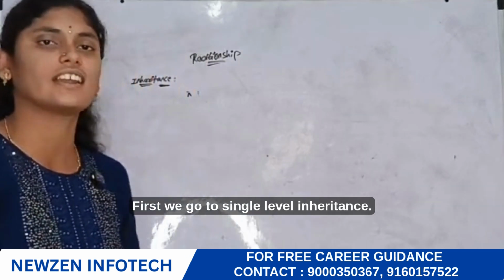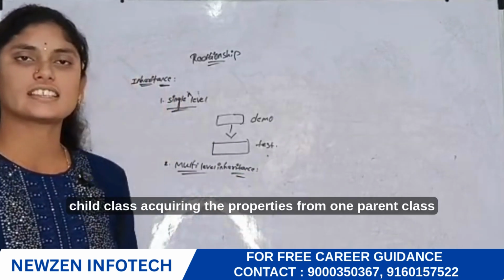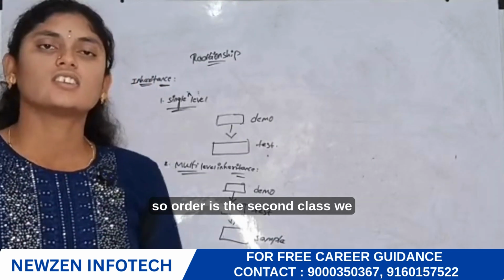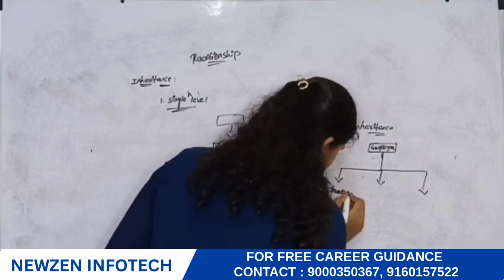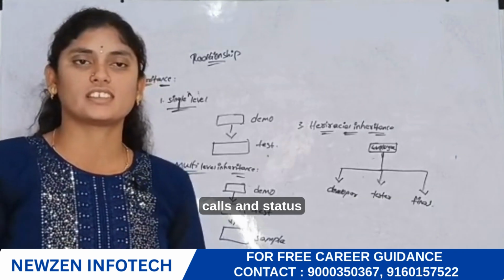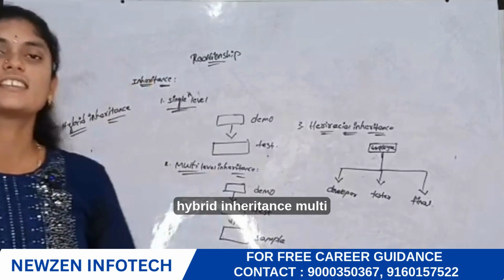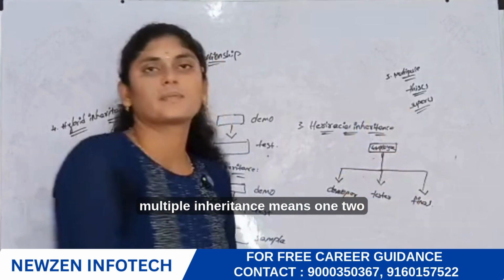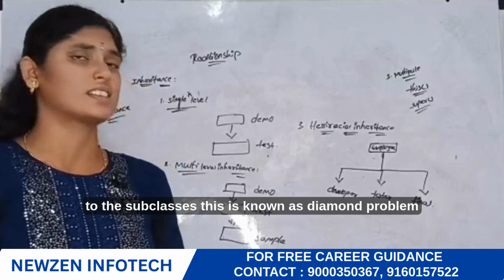Java OOPs Inheritance | OOPs Concept in Java | Java OOPs Inheritance Tutorial | Newzen Infotech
🔥 Want to master Java OOPs Inheritance?
In this video, we explain OOPs Concept in Java with a focus on Java OOPs Inheritance using simple examples.

👉 Learn step by step how Java OOPs Inheritance works.
👉 Understand OOPs in Java easily with real-time examples.
👉 Build strong fundamentals in Java programming and boost your career.

At Newzen Infotech, Ameerpet, Hyderabad, we provide expert-led training on Java OOPs Inheritance and advanced Java concepts with 100% placement assistance.

📍 Location: NewZen Infotech, Ameerpet near Pillar No. 1443

🚀 Start your Java journey today and become an IT professional!